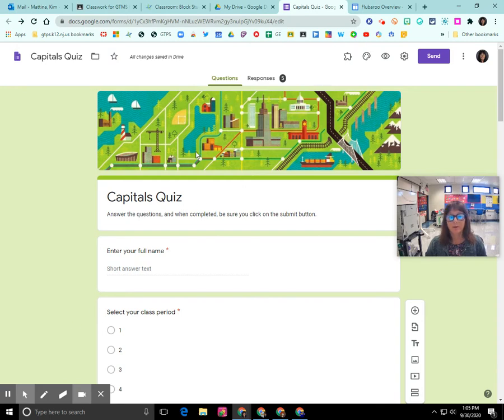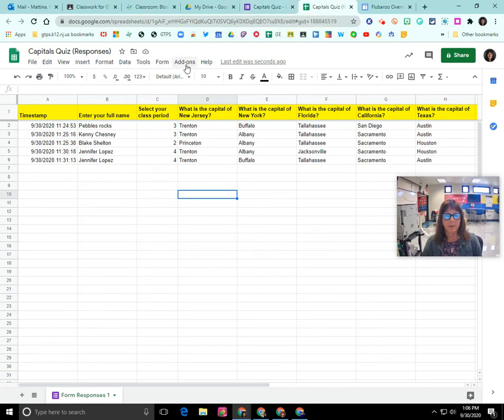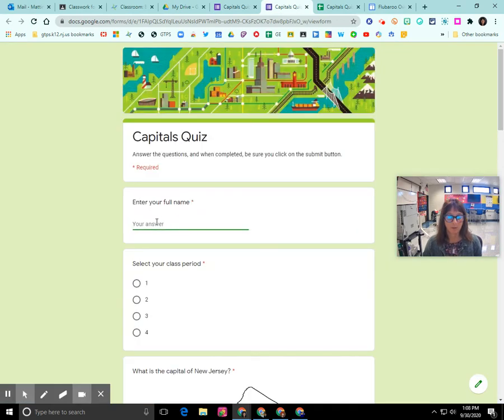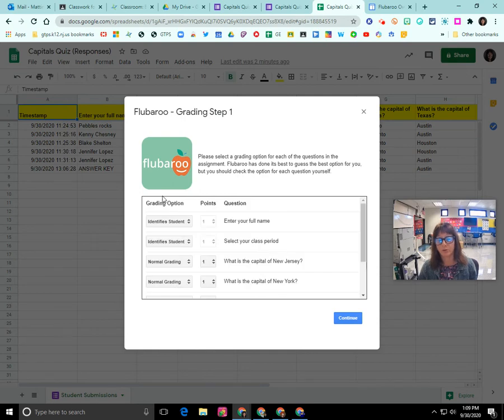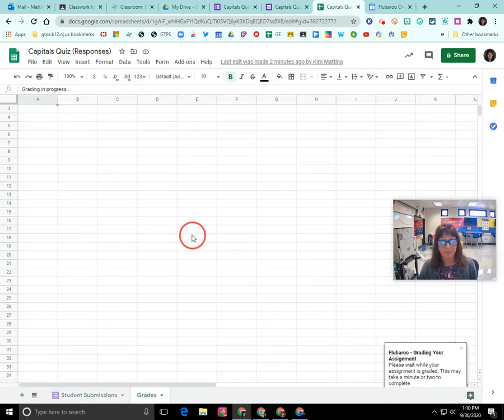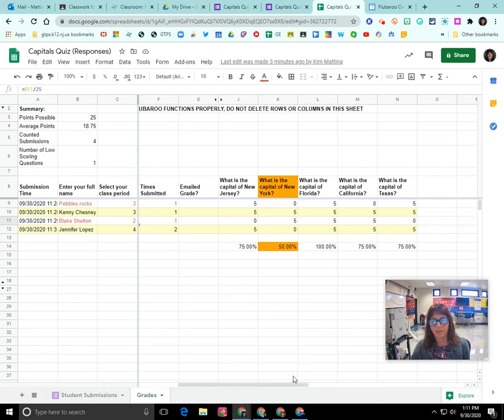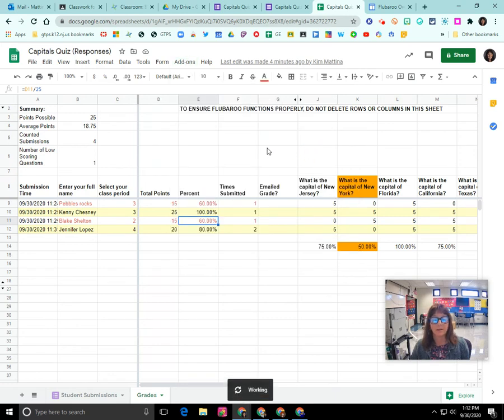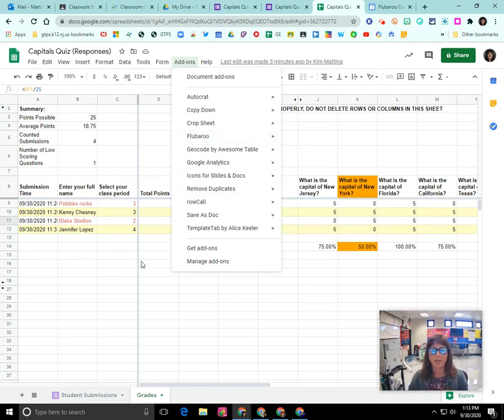How to use the Google Sheet add-on Flubaroo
This screencast will demonstrate how to install and use the Google Sheets add-on called Flubaroo.